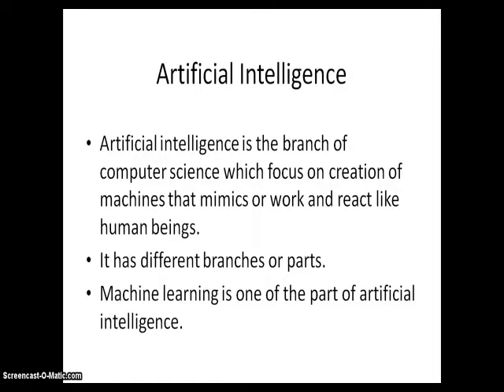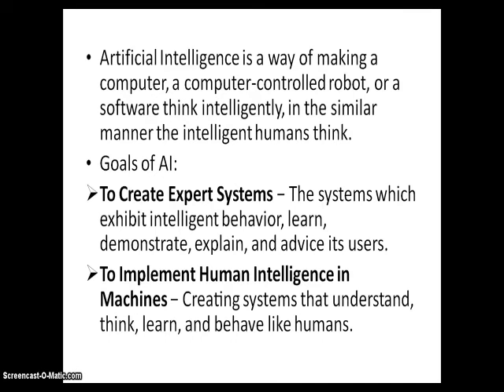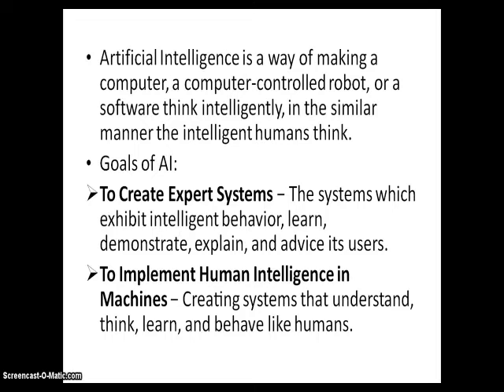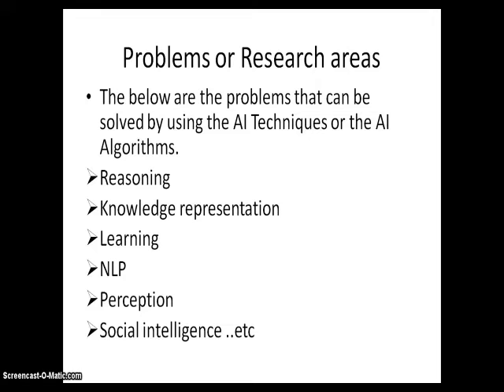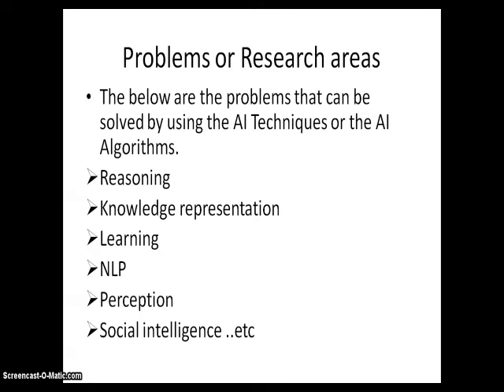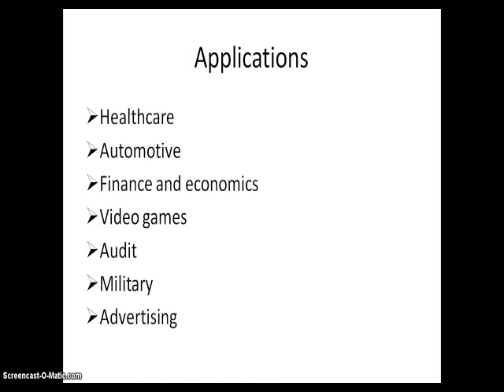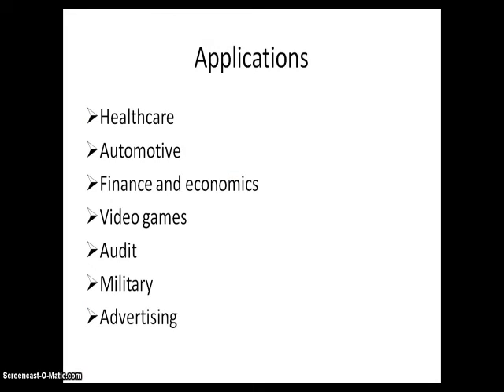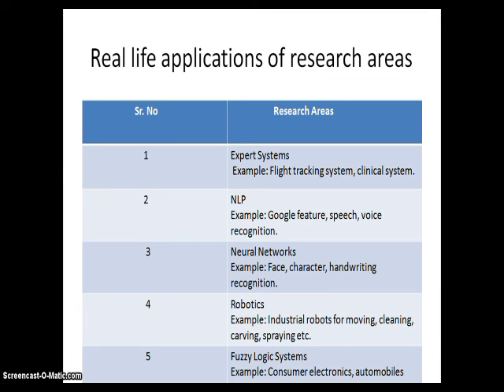What is Artificial Intelligence? Big data knowledge hunt official